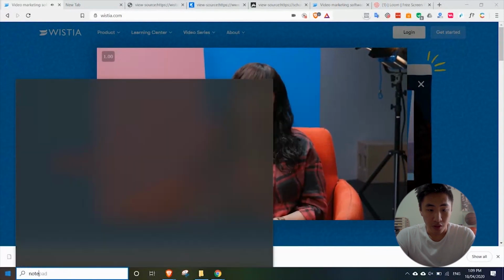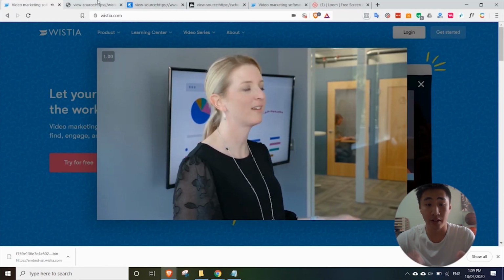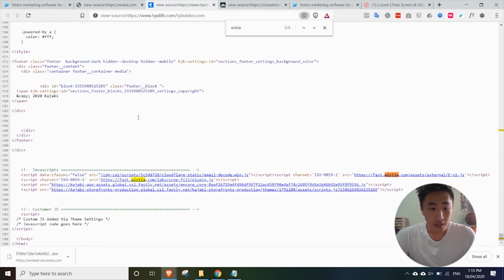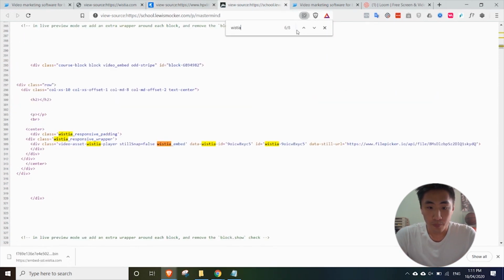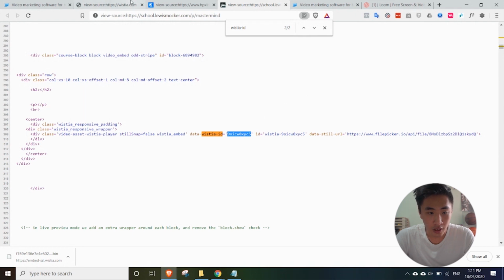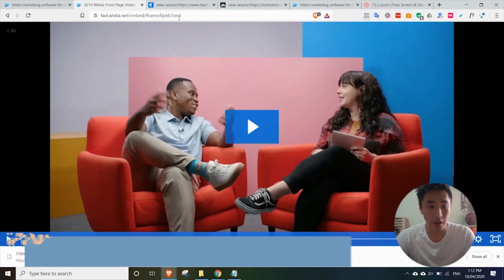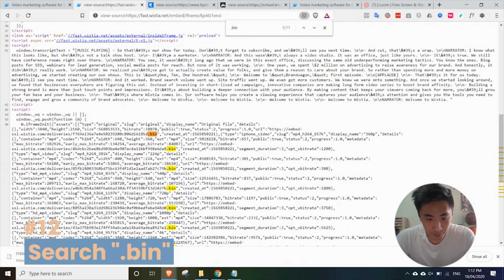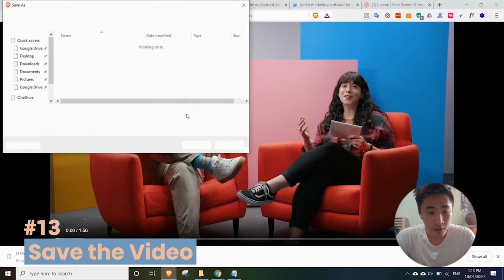How to DOWNLOAD Any Wistia Video (No Embed Code Needed) 📥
In this video I'm going to show you how to download any Wistia video with this quick hack.

This will also work even if you can't find the embed code for the Wistia Video you want to download. I'll also share some examples trying to download a Wistia video from Teachable and also Kajabi.

This is going to work even if there is no embed code.

If you're reading this...why don't you scroll back up and smash that like button 😊